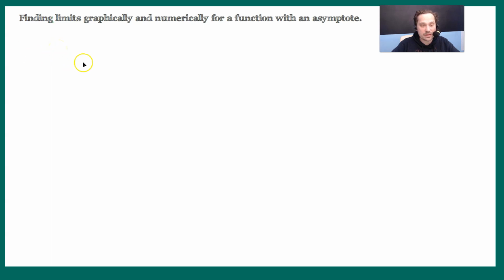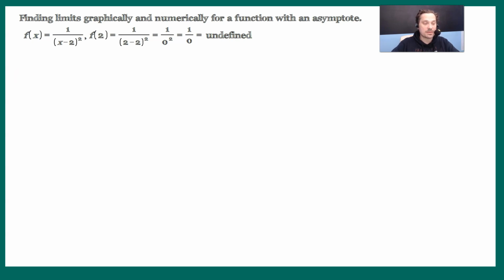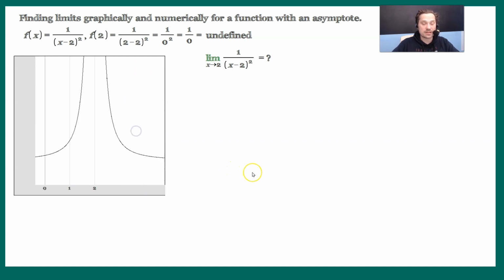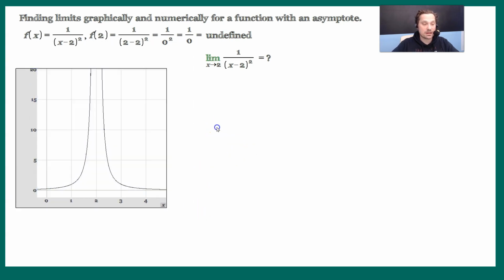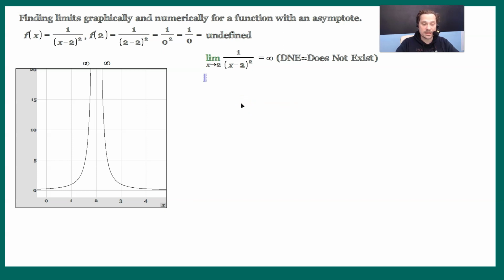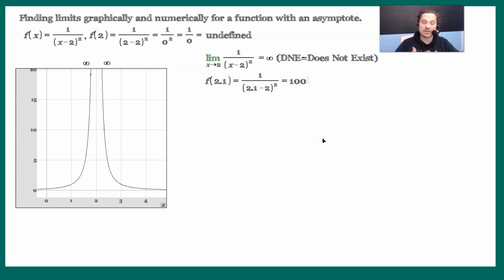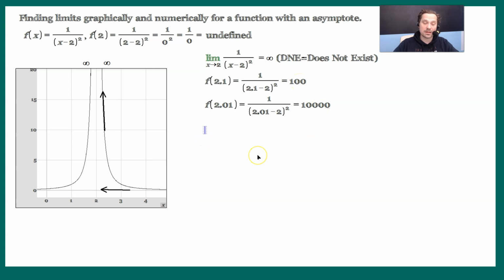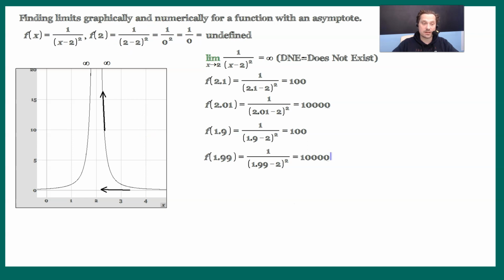Calculus BC Course, Lesson 4-Finding a limit for a function with an asymptote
In this video of our AP Calculus BC course, we learn how to use a graph and numerical evidence to find the limit of a function with an asymptote.